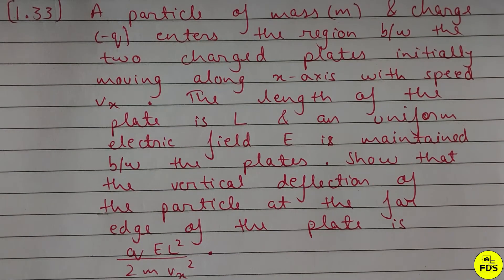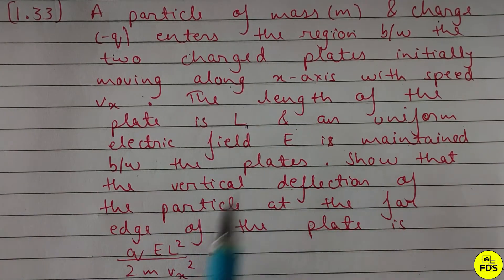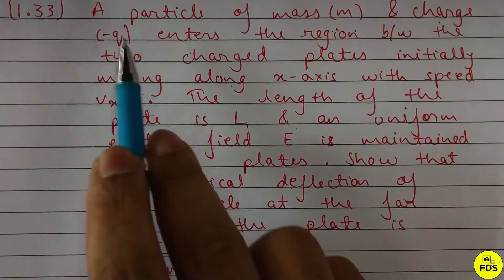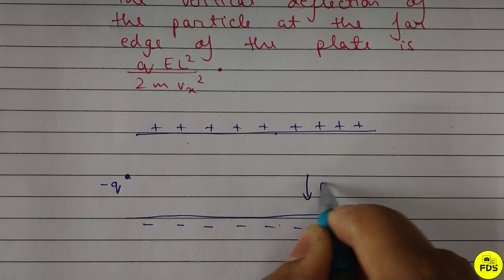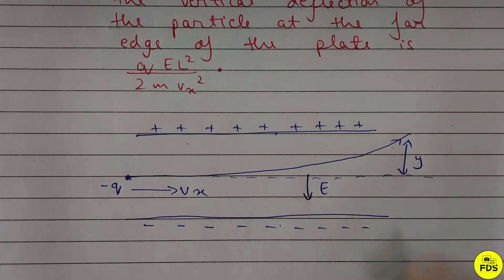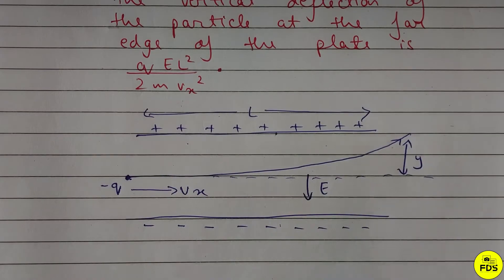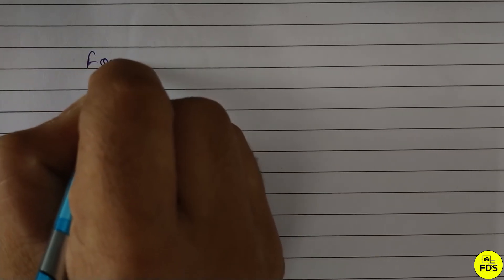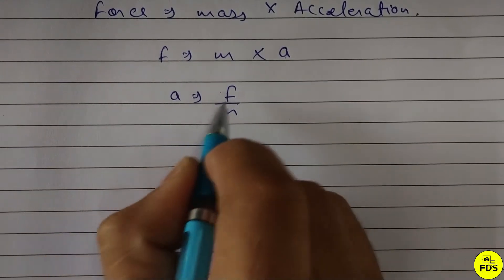Ncert SOLUTION | Electric Charges and Field | Chapter 1 | Question 33 | Free Doubt SOLUTION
PHYSICS , MATH ,CHEMISTRY KE SAVI  BOOK KA VIDEO SOLUTION PLAYLIST ME CHECK KIJIYE .

 Electric Charges and Field | CHAPTER  1 |  | FREE DOUBT SOLUTION BY- RAHUL SIR  .

 Ncert - SOLUTION - CHAPTER 1 QUESTION  33(Q 33)-   Electric Charges and Field - FREE DOUBT SOLUTION.

how to solve ncert  Electric Charges and Field

how to solve ncert

how to ncert for neet

how to solve ncert for jee advanced

how to ncert for jee

how to solve ncert for jee mains

ncert ko kaise solve kare

NCERT  SOLUTION -  Electric Charges and Field - CHAPTER 1 ,  SOLUTION NCERT.

ncert solutions Electric Charges and Field

Electric Charges and Field solution class 12(ncert solution part 1)

ncert  solution |   Electric Charges and Field | chapter 1 |

NCERT IIT JEE (ncert jEE Mains)
ncert  (ncert  for IIT JEE)

Solution NCERT  (SOLUTION ncert  JEE MAINS 2021)

NCERT  one shot ( NCERT  PHYSICS SOLUTION )

NCERT CLASS  12 JEE (ncertsolution class 12 iit jee)

NCERT  iit advanced level questions( iit advanced HC VERMA )

Ncert in one shot ( ncert in 1 shot )

Ncert   in 1 shot ( ncert in one shot iit advanced question)

NCERT  PHYSICS (physics hc verma solution)

HINDI SOLUTION  NCERT (NCERT hindi solution)

Solution ncert hindi( hindi solution ncert class 12th )

ncert short tricks ( short  tricks ncert iit jee)

NCERT |   Electric Charges and Field | chapter 1|.

Basic to iit advanced level ncert (ncert  basic to iit advanced level question )

solution part  ncert  class 12 .

solution ncert  part 1 .

part 1 ncert solution

ncert 12 ( NCERT PHYSICS SOLUTION )( basic NCERT  )(PHYSICS NCERT)

ncert physics class 12 chapter 1 # solution ncert class 12

 ncert physics class 12th.# ncert physics class 12. solutions.

ncert volume 2 chapter 1

  Electric Charges and Field volume 1 chapter 3

ncert solution chapter 1

ncert  solution|   Electric Charges and Field | chapter 3 |

solution   Electric Charges and Field  NCERT chapter 3

 Electric Charges and Field HC VERMA CHAPTER .

  Electric Charges and Field NCERT  volume 2 chapter 3

ncert - solution - chapter 1 -   Electric Charges and Field - free doubt solution.